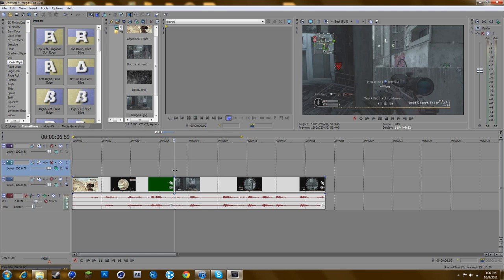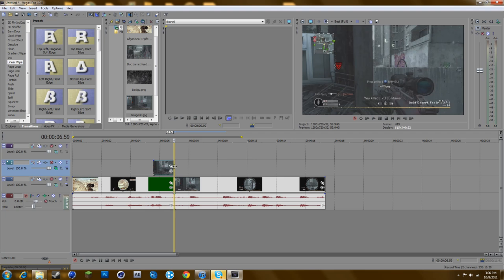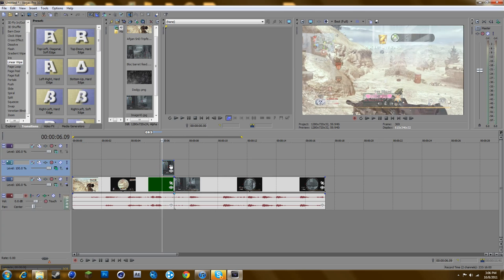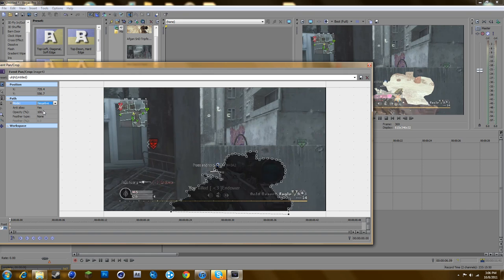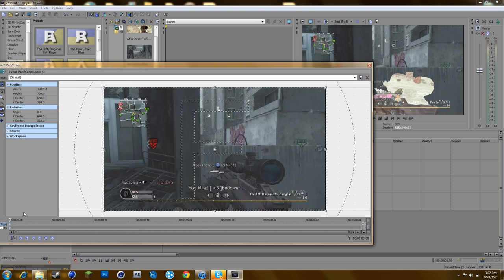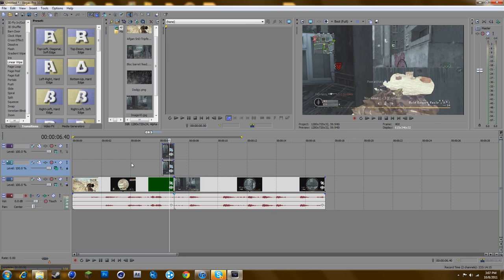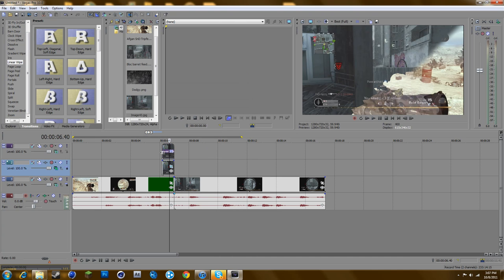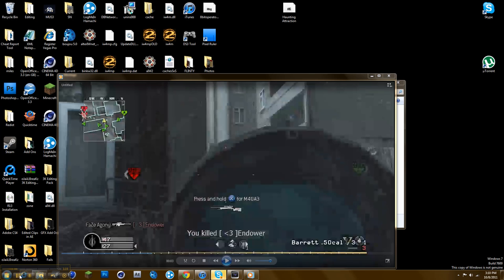Monatge Effect #13 Puzzle piece effect